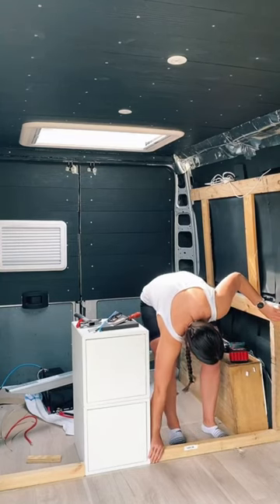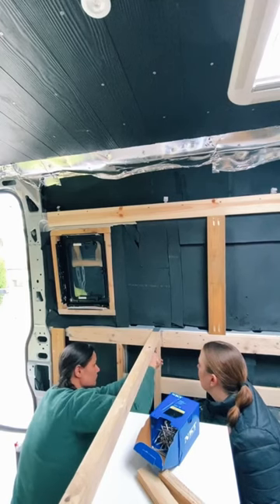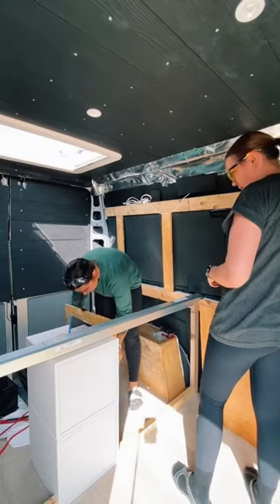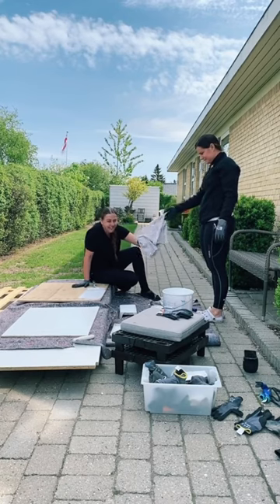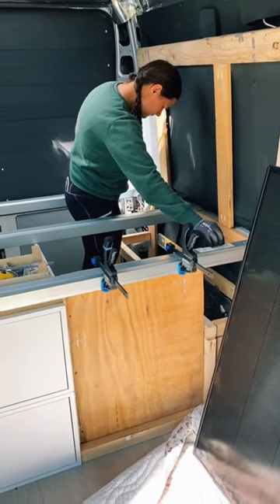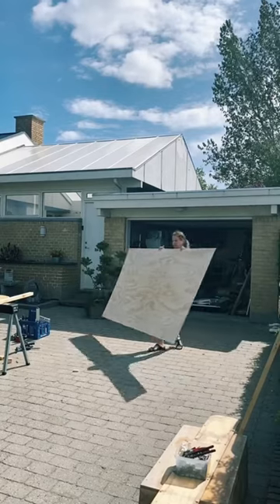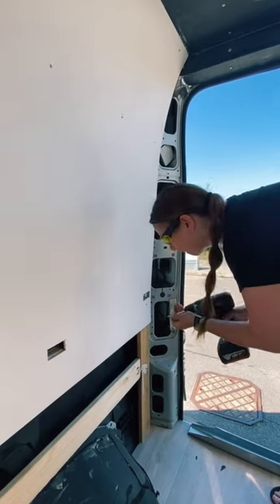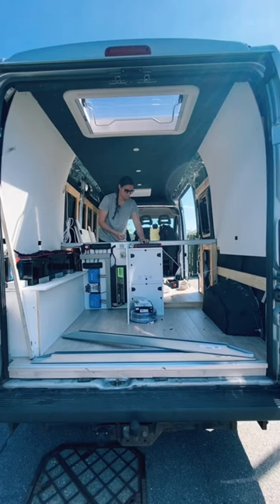Part 4 of our vanbuild series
Part 4 of our vanbuild series. Follow along on our youtube, instagram or tiktok if you wanna see the results :)

Link mentioned in video:

Our music is from Epidemic Sounds.